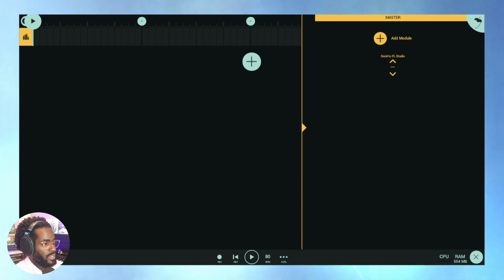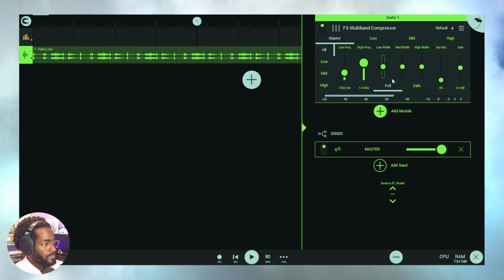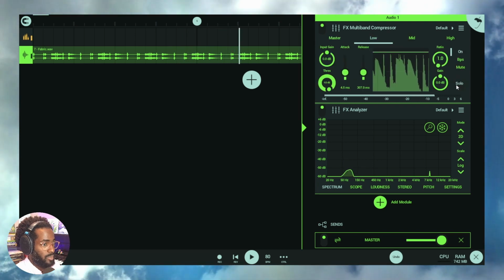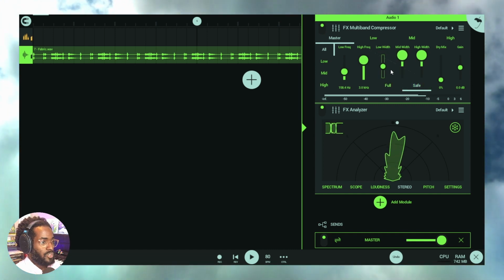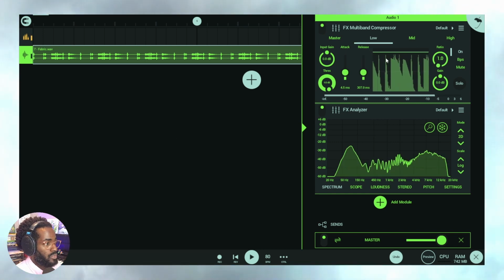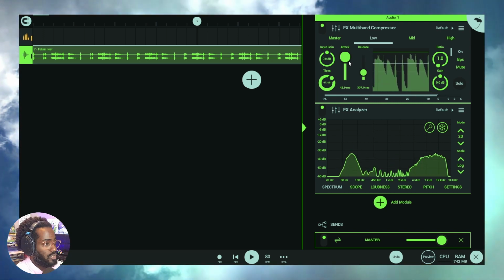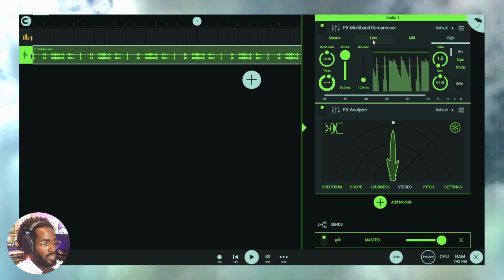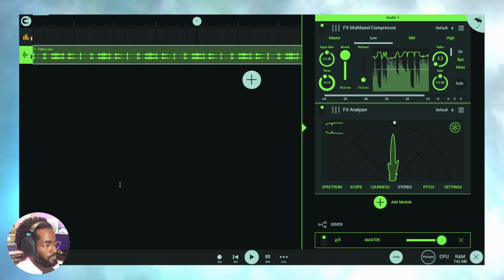🎚️ Multiband Compressor Tutorial! Pro Mixing & Mastering Tips in FL Studio Mobile 🎧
Discover the power of multiband compression in FL Studio Mobile with this in-depth tutorial! 🎶🎧 Welcome to our technology education channel. Learn how to use the Multiband Compressor plugin effectively to create professional-sounding mixes and masters.

In this video, we'll cover:
- Stereo image
- Parallel compression
- Mid/side processing

⏰ TIME STAMPS
0:00 What is compression in audio?
0:35 How to import an samples into FL Studio Mobile
0:55 What is multiband compression?
1:37 Multiband Compressor overview
2:39 Low, Mid and High band parameters
3:08 Master tab (default)
3:25 How to set low, mid and high frequency bands
4:24 Adjusting stereo width
4:54 Full and Safe modes
5:34 Using Solo to set low and high frequency bands
6:53 Stereo imaging
7:47 Full vs. Safe
8:48 Warning: Input Gain in Analyzer Settings tab
9:02 Full vs. Safe continued
10:16 Dry Mix slider for parallel compression and gain staging
12:10 Band controls (Input Gain)
13:06 Band controls (Threshold)
14:58 Band controls (Attack)
16:47 Band controls (Release)
18:19 Layering compressors
18:44 How does ratio in compression work?
20:28 Adjusting output gain per band
21:00 Additional per band settings (on, bypass, mute)
21:30 Reading the visualization panel
22:32 Summarizing
23:34 Your feedback